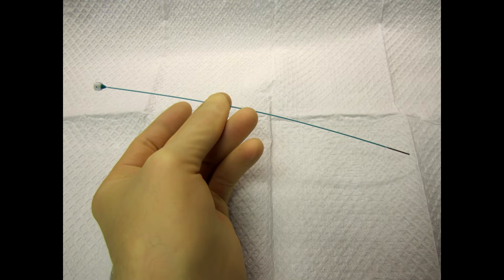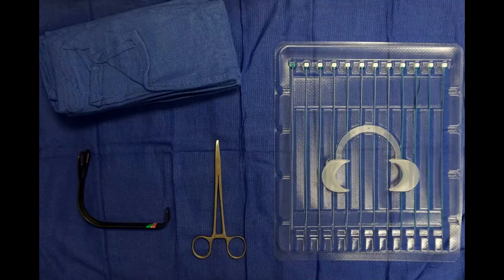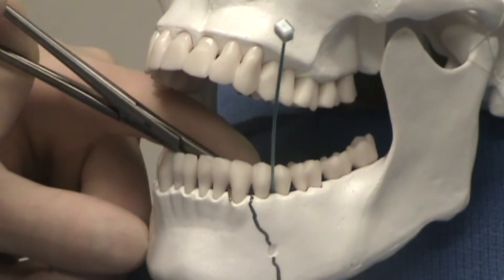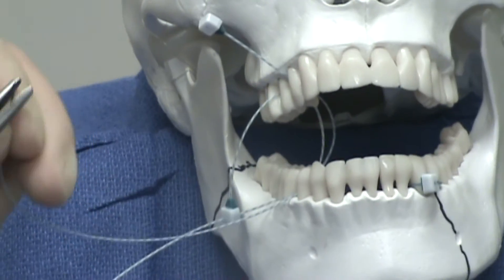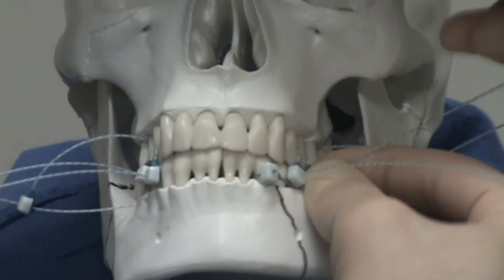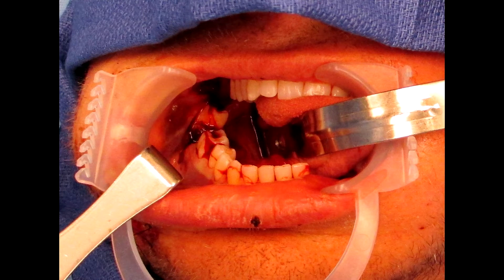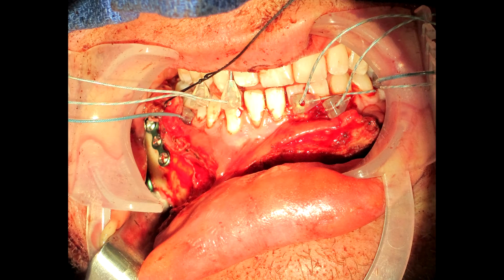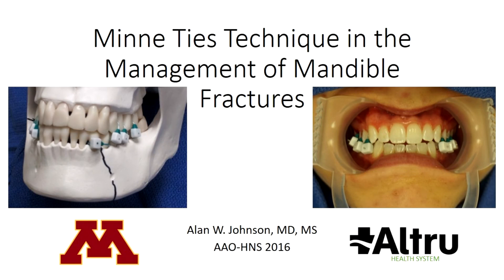Minne Ties Maxillo-mandibular Fixation Technique 2 6 16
Video details the basic features of Minne Ties and basic application technique